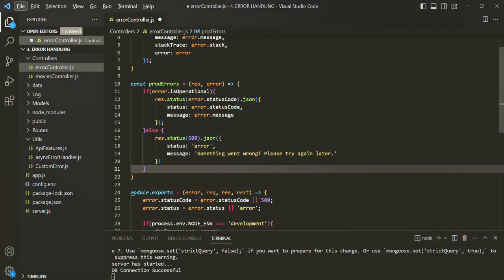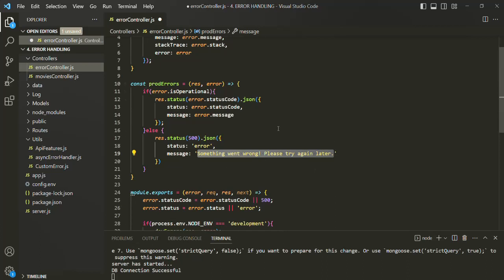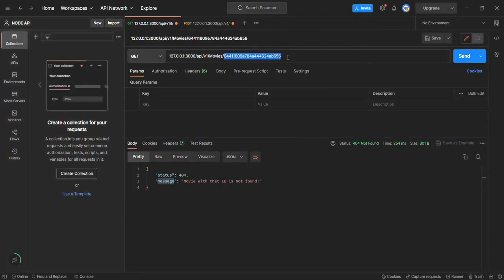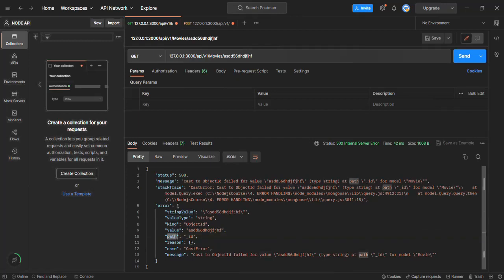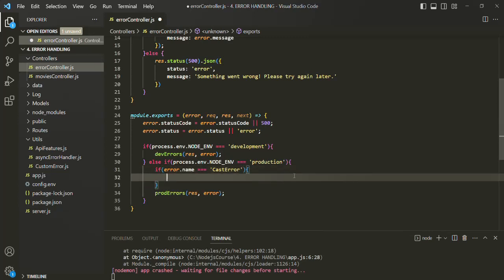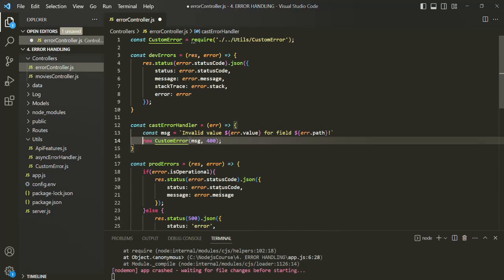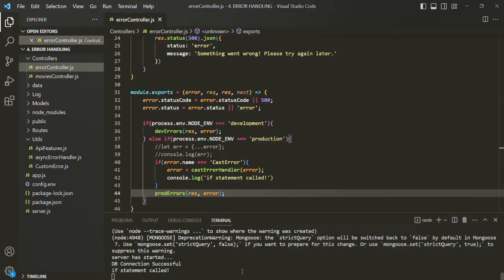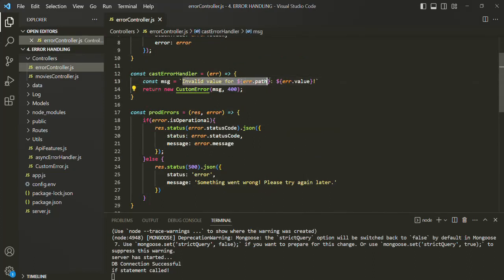#96 Handling Invalid ID Error | Error Handling in Express | A Complete NODE JS Course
In this lecture, we are going to handle invalid movie ID error which occurs when we pass an invalid value for movie id route parameter which cannot be casted to ObjectId type, in production environment.